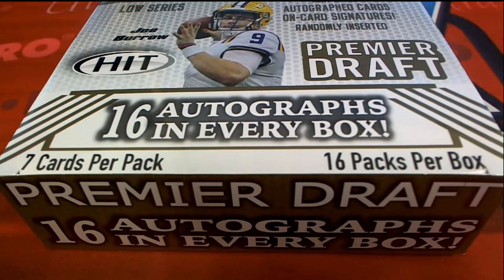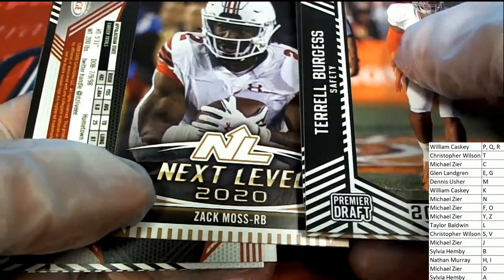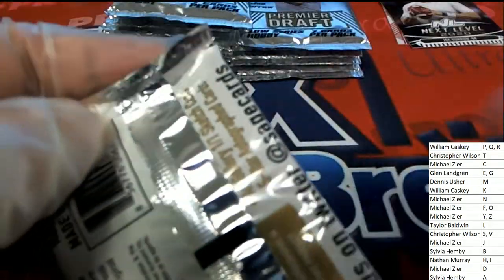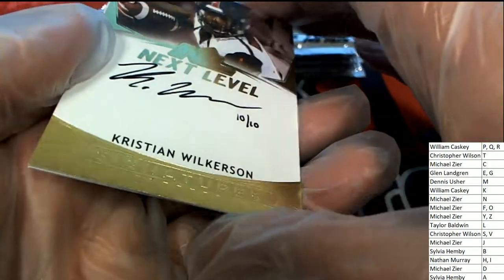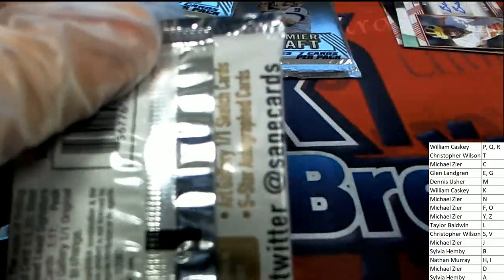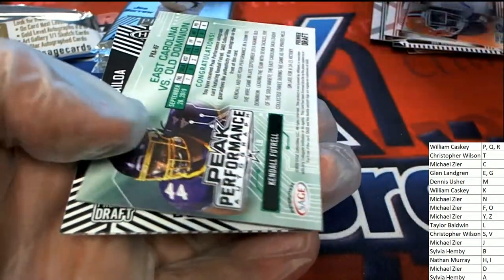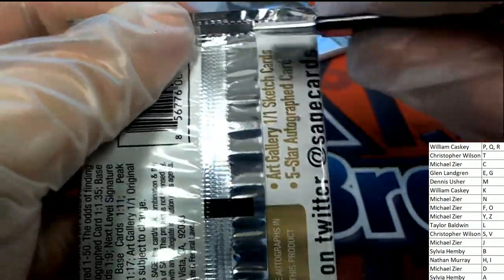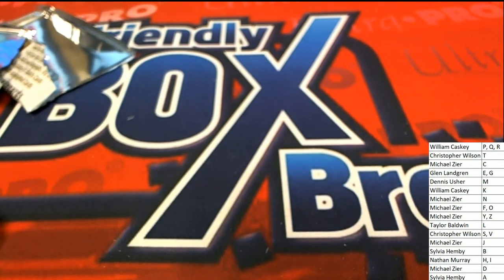2020 Sage Hit Low Series Football Hobby Box ID SAGELOWFB105